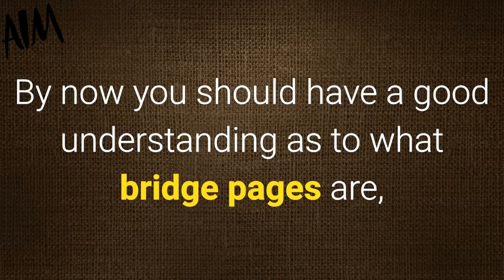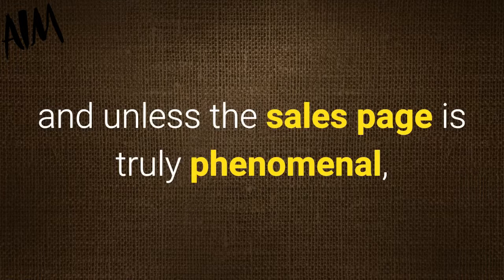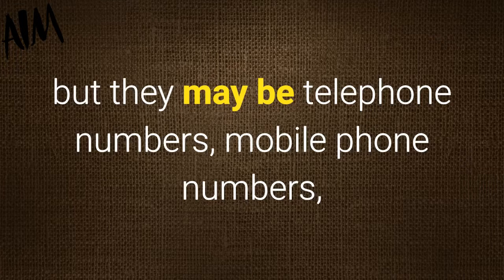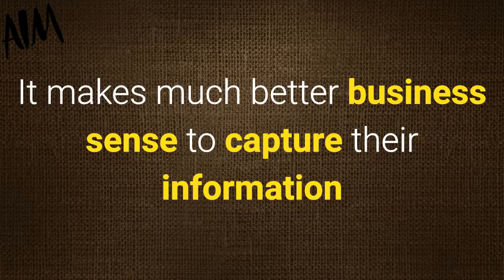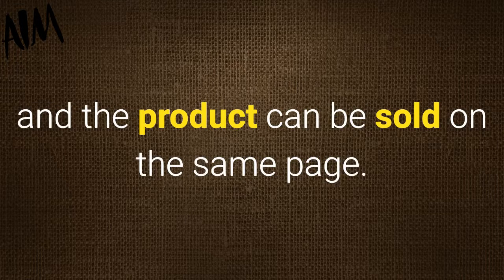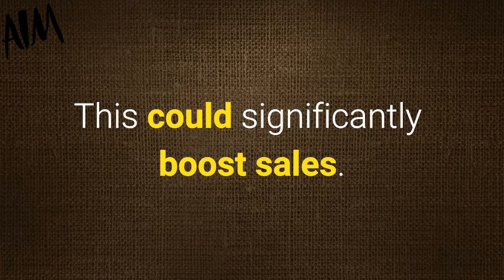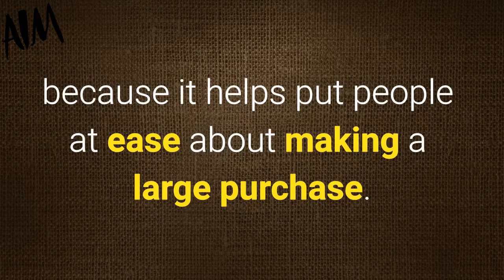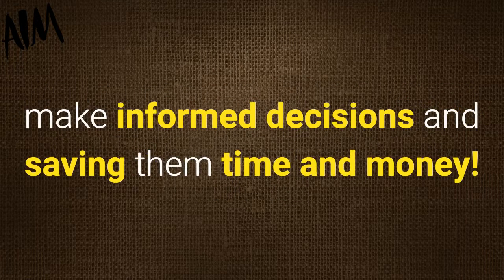Why Use Bridge Pages (3 of 7)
There are many reasons as to why we should use bridge pages. But the way to do it properly is knowing which type to use and then how to use it the best way possible.

As with most things - practice makes perfect and this is not a work of art that is reserved for the self-acclaimed gurus. Newbies can do this too.

Remember from the previous video we mentioned the learning to swim scenario? Soon you will be diving in head first and having the time of your life.